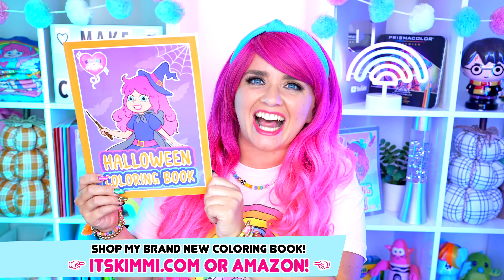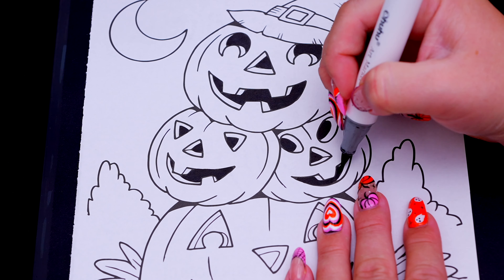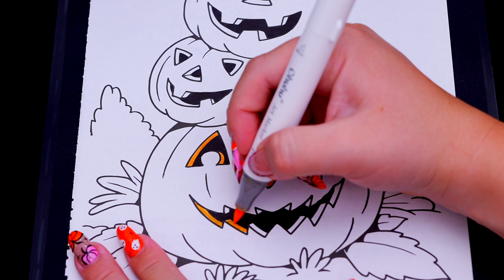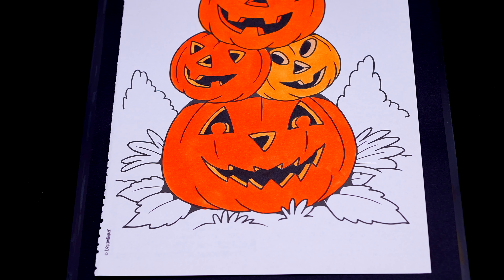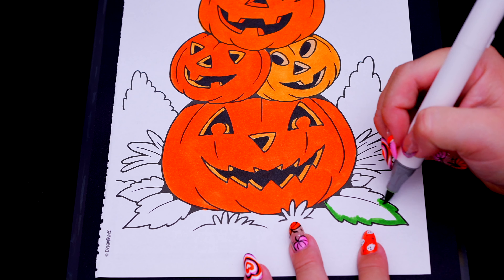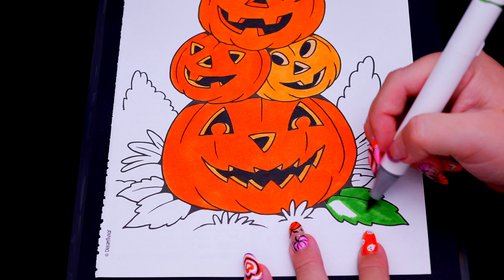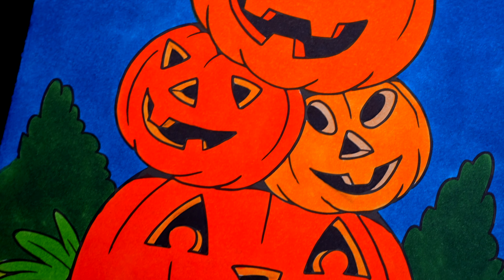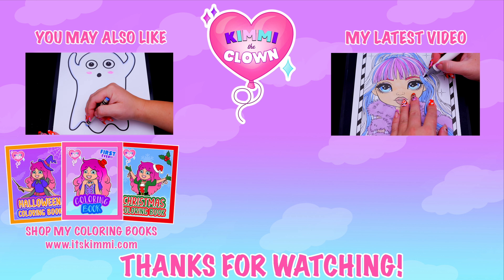Coloring Halloween Pumpkins Stack Jack-o-Lanterns Coloring Page | Ohuhu Art Markers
Hey everyone, and welcome to Coloring With Kimmi The Clown! Today I'm going to color in my "Halloween" coloring book! Watch me color a picture of a stack of spooky pumpkins using Ohuhu art markers! I had so much fun coloring in this awesome book and watching my picture come to life! Great activity for anyone who loves Halloween, coloring, drawing, painting or being artistic! HAVE A COLORFUL DAY!!! ☺️